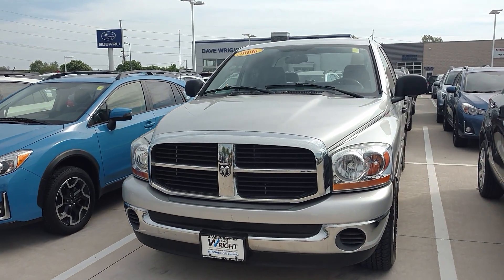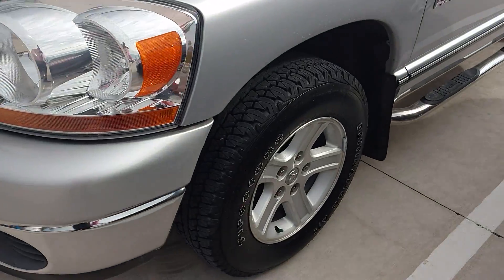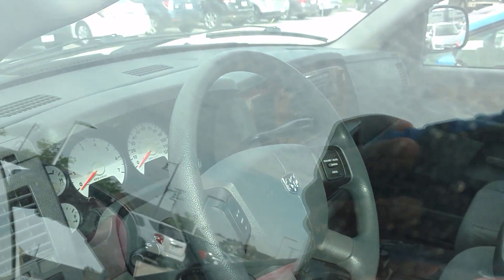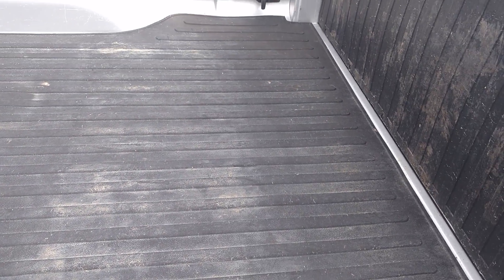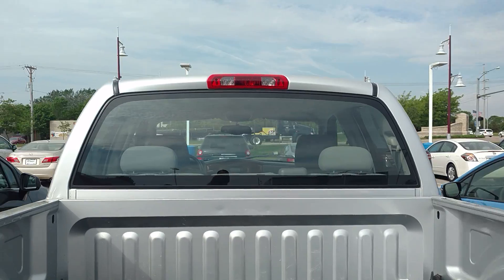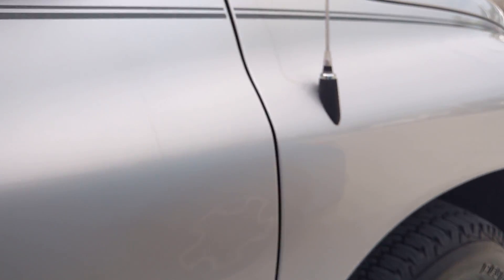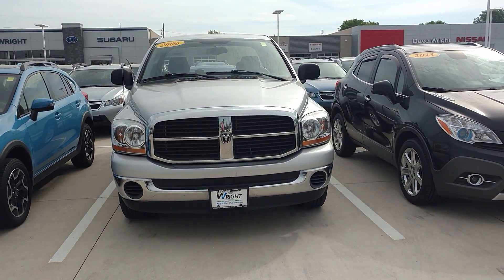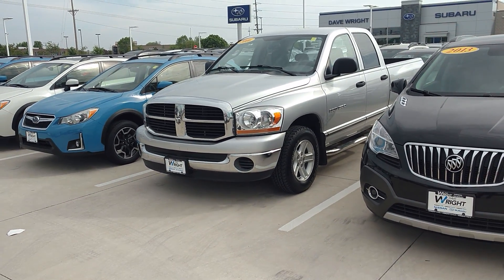2006 Dodge Ram Quad Cab SLT